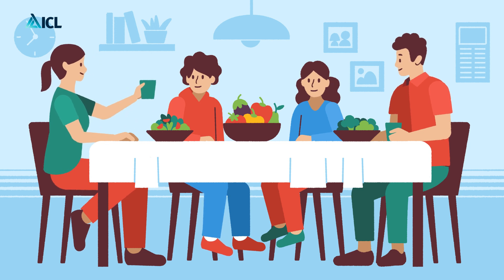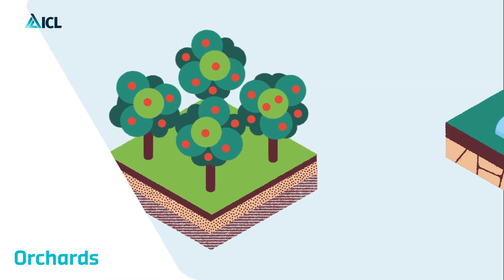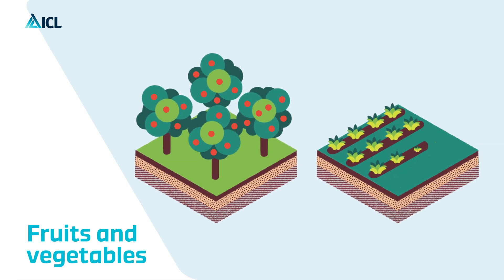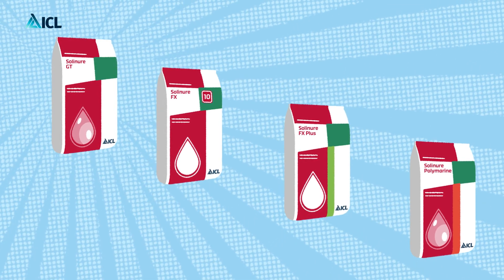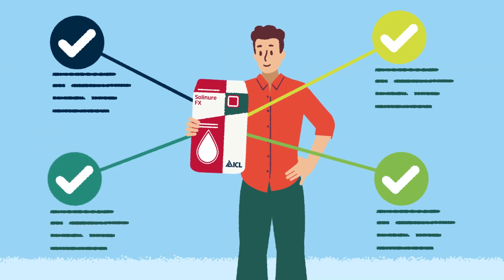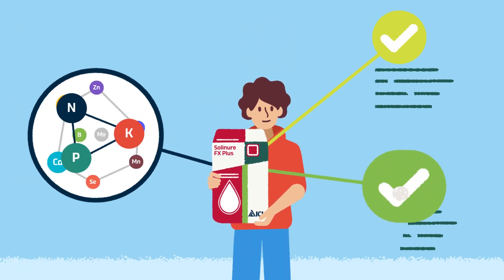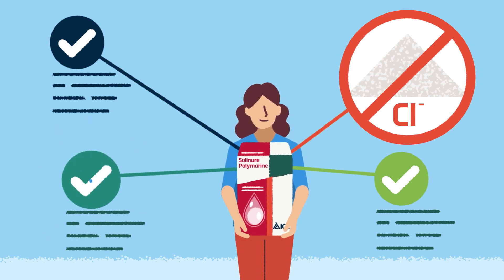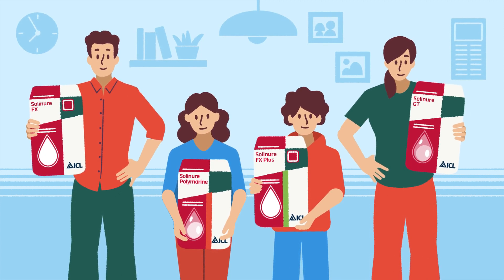Solinure: a user-friendly, effective NPK water-soluble fertilizer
Solinure offers hassle-free mixing and application with pure, clean ingredients, ensuring reliable results every time. Our water-soluble fertilizer line is designed for fruit and vegetable crops in both field and greenhouse settings, providing dependent performance. Tailored with magnesium and trace elements, our fertilizers boost crop performance to meet your specific needs. With a complete range of options, Solinure has the right analyzes for your requirements.
*Chapters:*
00:00 - Introduction to Solenoor fertilizer family
00:45 - Key objectives of Solenoor fertilizers
01:20 - Overview of Solenoor GT and FX lines
02:00 - Features of Solenoor FX plus and Poly Marine
02:40 - Benefits of seaweed-enhanced fertilizers